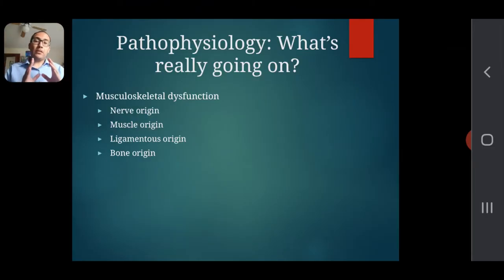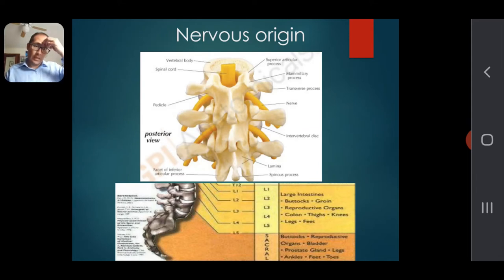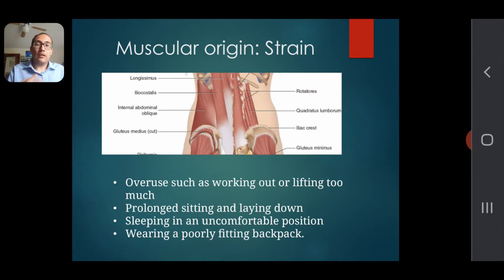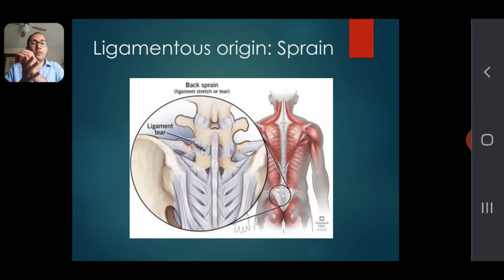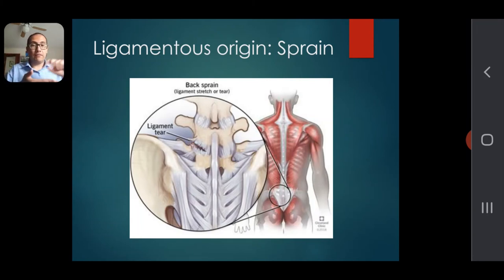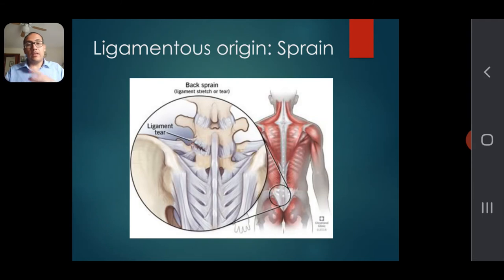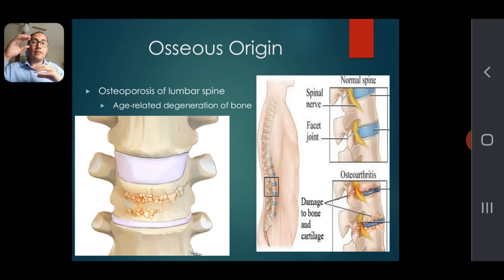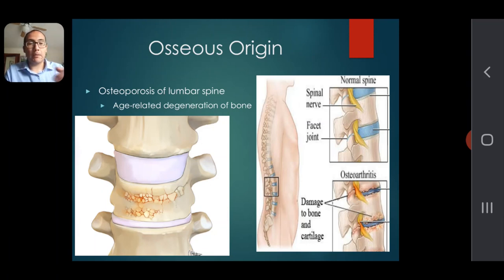Lumbago 4 (Low back pain): Pathophysiology | Learn to Solve your Illness | Naturopathic Medicine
This video explains the pathophysiology (mechanism) of low back pain (lumbago):
* Nerve origin pain
* Muscle pain
* Ligament pain, sprain
* Bone origin (osteoarthritis)

The topic of this presentation is low back pain, also known as lumbago. Educate yourself on therapy options for low back pain in the realm of conventional medicine and naturopathic classical medicine. A combination of both is always recommended, but please follow the disclaimer below.

My Purpose in this Channel is to Inform you and Educate on How to Solve and Feel Better from your Illness by Providing all Sorts of Options that are Scattered throughout the web.